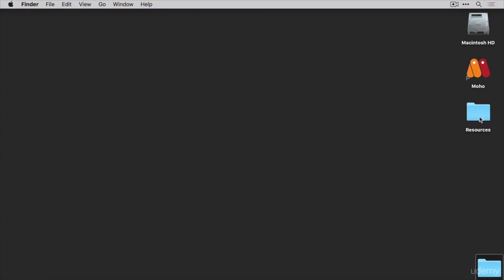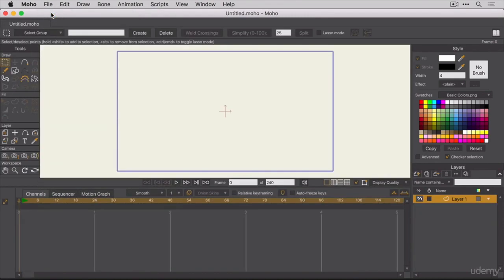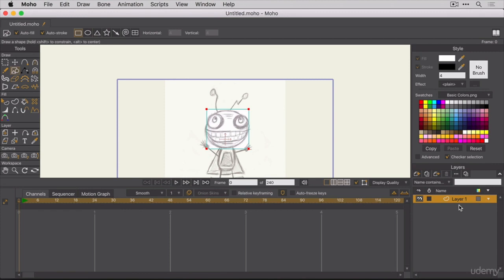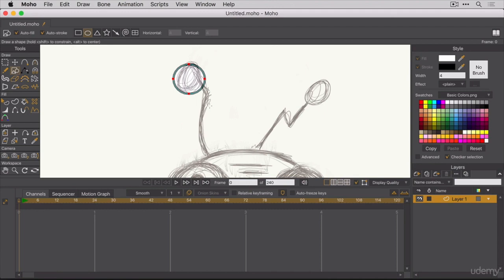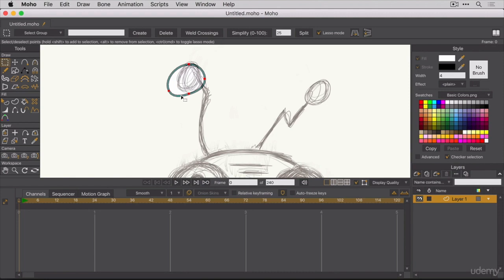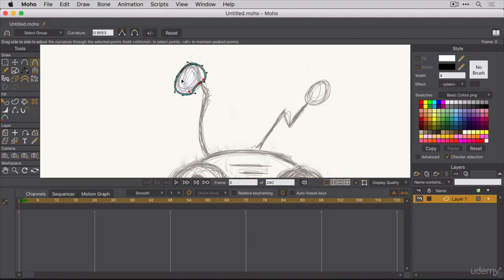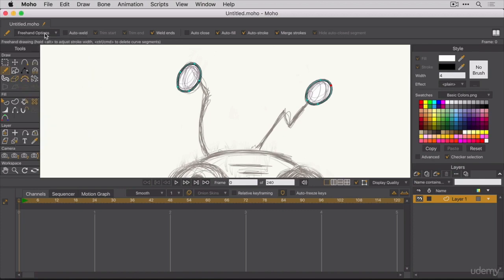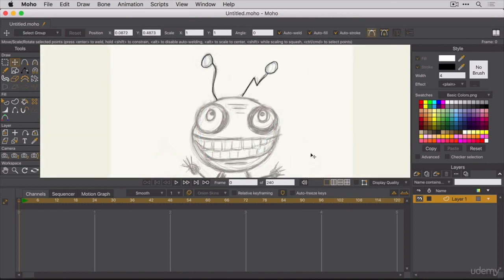An Introduction to Moho - learn Moho Anime Studio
In this Introduction To Moho video course, Tammy Coron teaches you how to use Moho, an animation tool published by Smith Micro Software.
Here's a look at what this course covers:
The Interface. Discover how to change the basic configuration of the Moho interface, and how to make your way around the app.Importing Images. There’s more than one way to import images!Drawing Tools. Find out how to effectively use the Draw Tools in Moho, including the selection tool, the transform tool, and the freehand tool.The Layers Panel. Discover how to add layers, delete layers, duplicate layers, and more.Layer Management. Find out how to keep layers organized using layer names and group layers.Layer Effects. Learn how to use layer effects, like opacity and masking.Style Effects. Take your shapes to the next level, and learn how to use shape effects to add shading.
this is the best Moho Anime Studio course. you can download and watch for free after enroll.